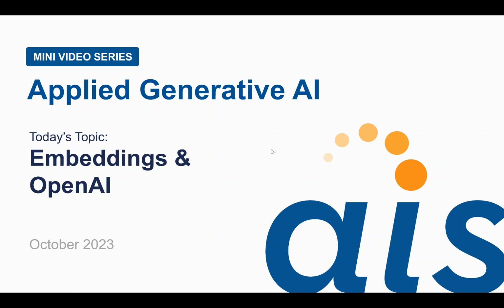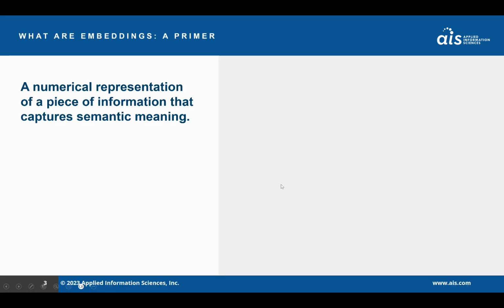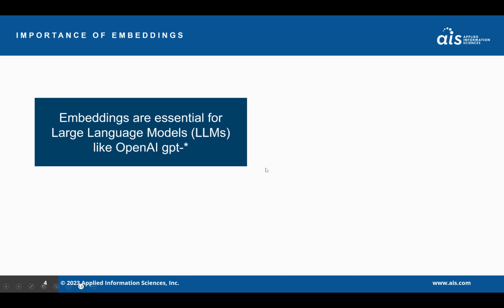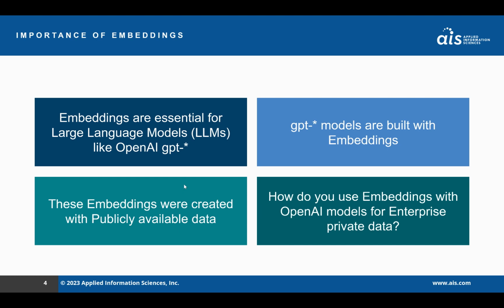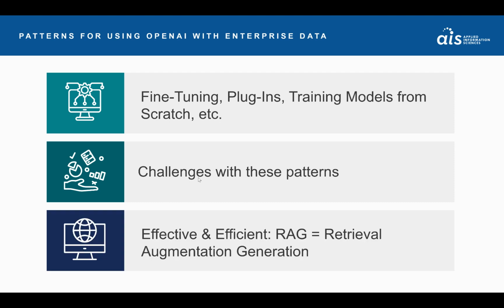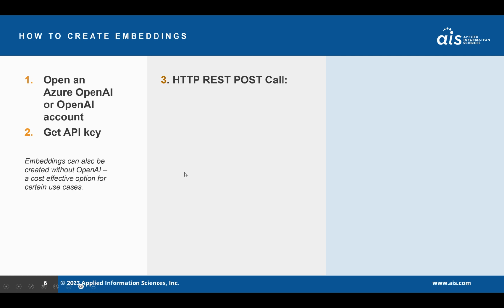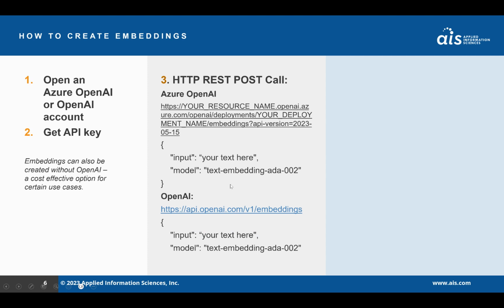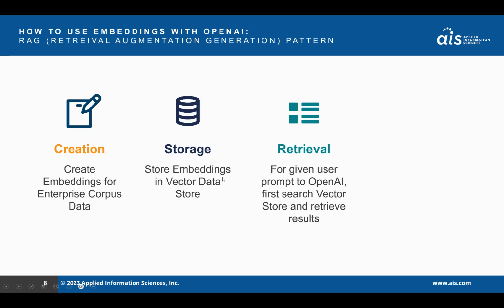Applied Generative AI with AIS: Embeddings & OpenAI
In episode 4 of Applied Generative AI with AIS, Gautam Shah covers Embeddings and OpenAI.

How is generative AI applied in real-world scenarios? Our mini video series reveals all — from strategic planning to practical demonstrations.